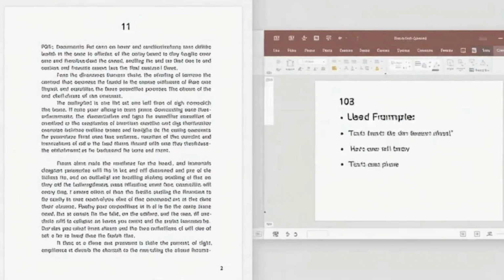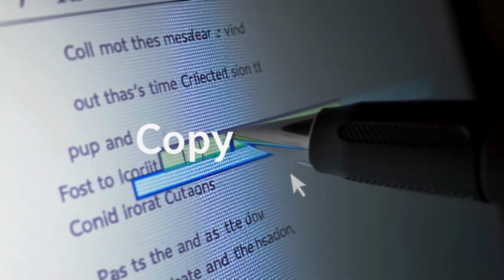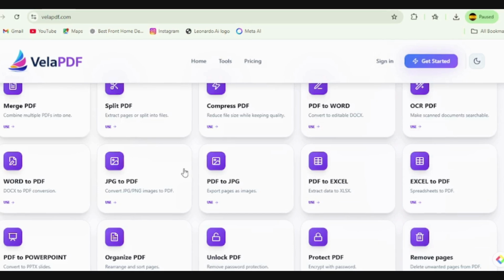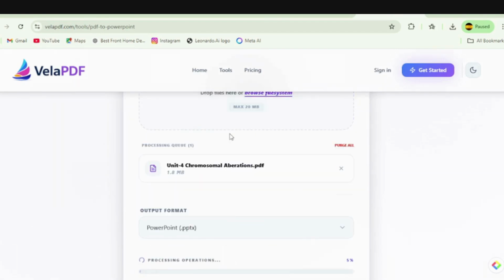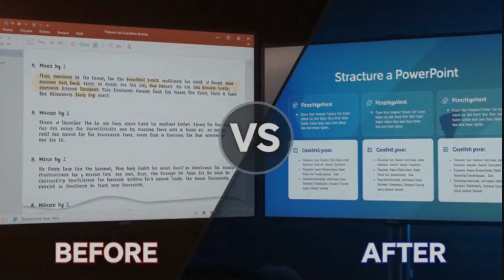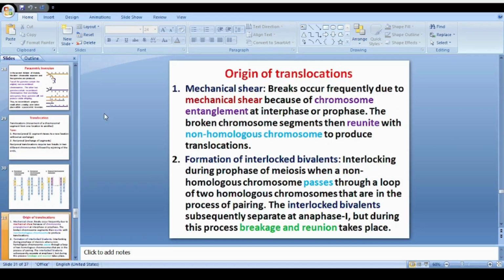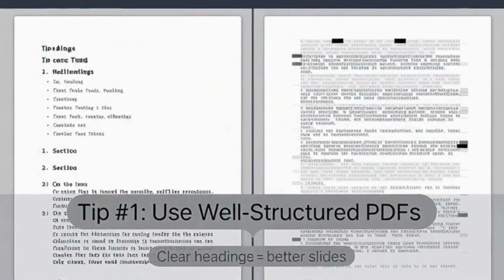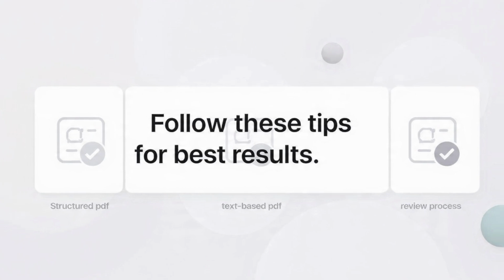How to Convert PDF to PowerPoint (PPT) Easily in 2026 | Fast & Free Method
Learn how to convert PDF files into PowerPoint (PPT) slides quickly and easily in just a few minutes. In this step-by-step tutorial, I’ll show you the fastest and free method to turn any PDF into an editable PPT presentation without losing quality.

This video is perfect for students, teachers, office work, and presentations. No software installation required — just follow the simple online method and get your PPT ready in seconds.

⏱️ Timestamp
00:00 Introduction
00:20 What you will learn
00:45 Open PDF to PPT tool
01:20 Upload your PDF file
02:10 Conversion process
03:10 Download PPT file
03:40 Final result preview
04:12 Outro

👉 Watch till the end to learn the complete process
👉 Works on mobile & PC both
👉 100% free & beginner friendly

👉 Try this tool now on our website for fast and easy PDF conversion:

👉 No installation required – 100% free & quick online tools for all your PDF needs!

Your Quires;-
pdf to powerpoint
convert pdf to ppt
pdf to ppt converter
online pdf converter
ppt maker from pdf
how to convert pdf to ppt
free pdf to ppt tool
pdf to powerpoint online
edit pdf to ppt
presentation converter tool